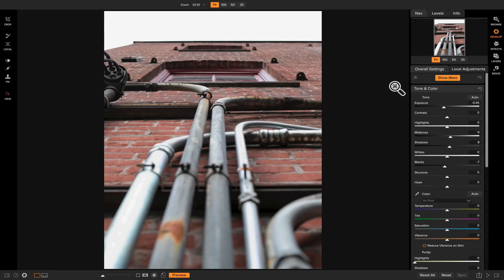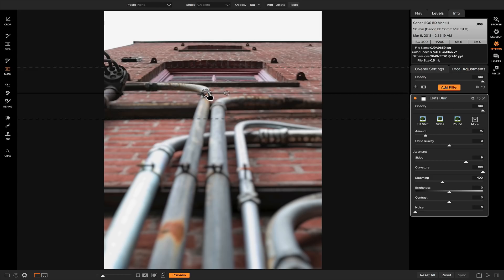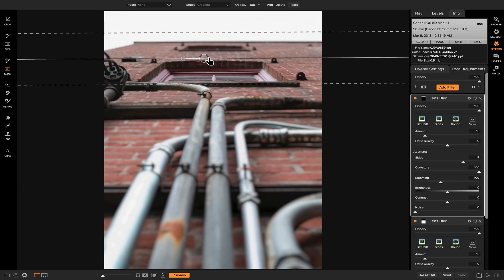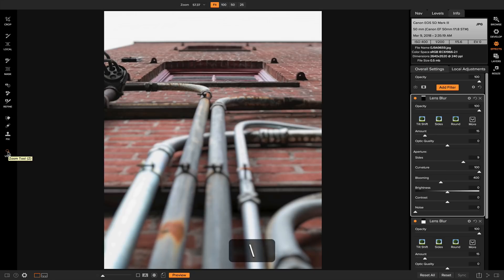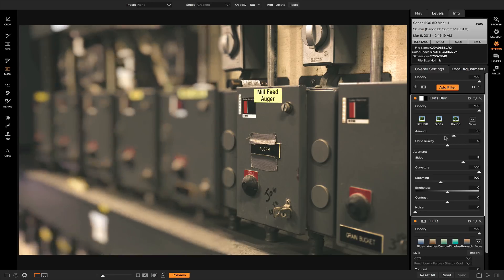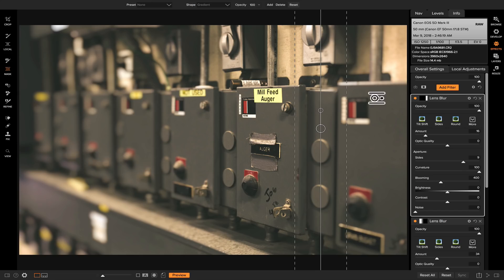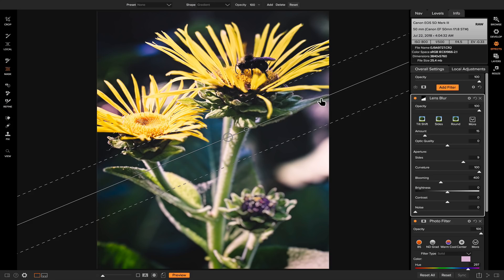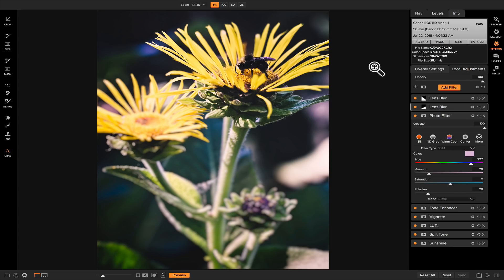Using Lens Blur to Create Depth of Field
Lens blur is a great way to create depth of field and blur out objects inside of ON1 Photo RAW. Learn how you can use lens blur to emulate a shallow depth of field in your photos. Using lens blur is a great way to creatively process your photos but you can also use it to soften distractions. Using masking gradients can help you create a realistic  looking lens blur that will help your subject pop.